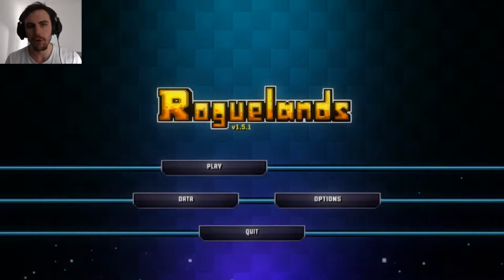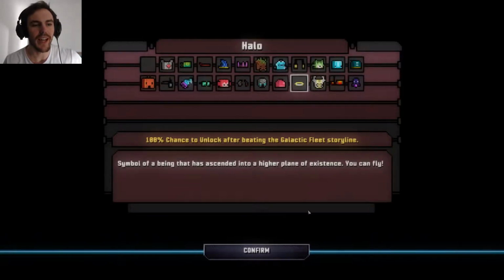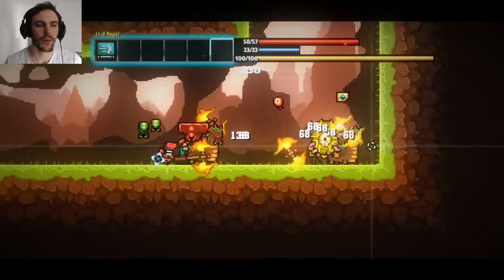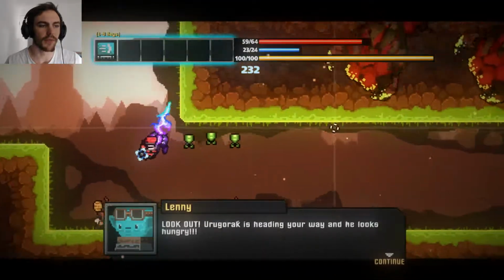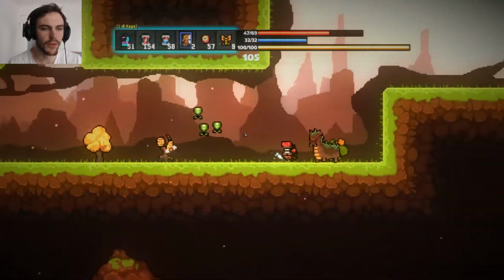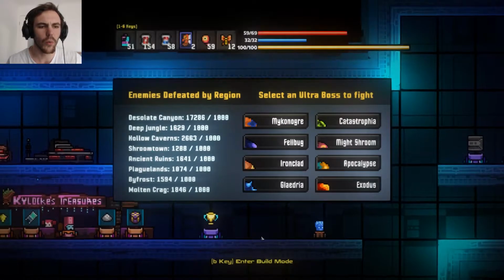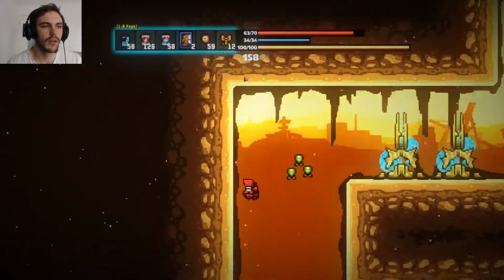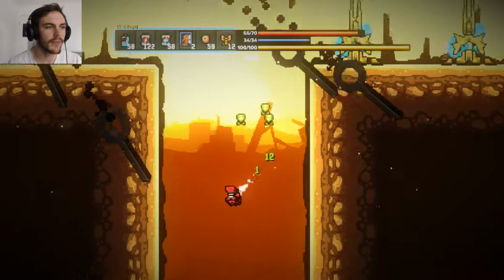HALO LANCE VS IRONCLAD | RogueLands S2 #98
Watch as KawaiiLemons takes on a brand new epic adventure into the RogueLands